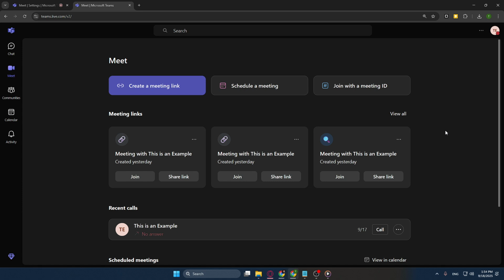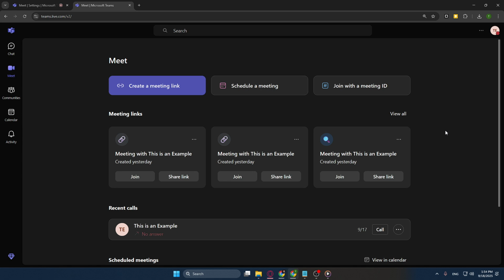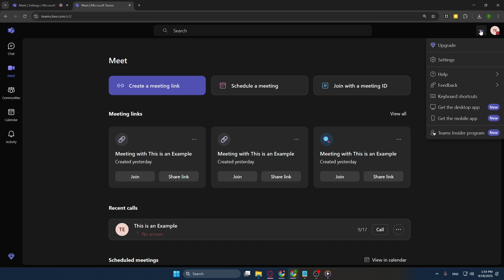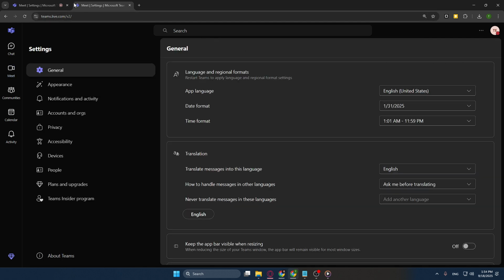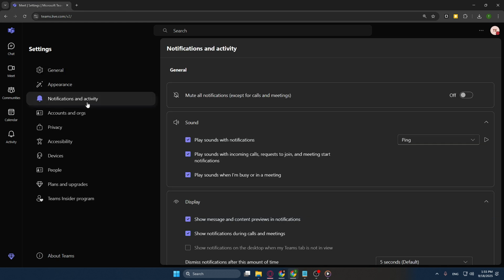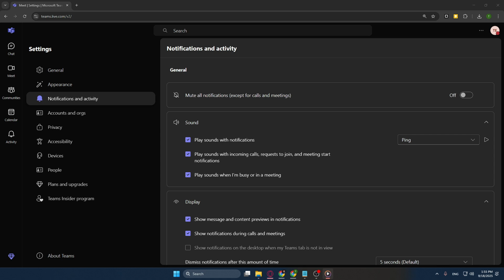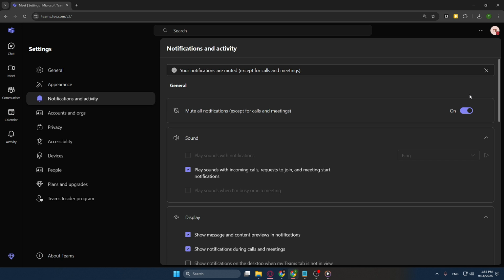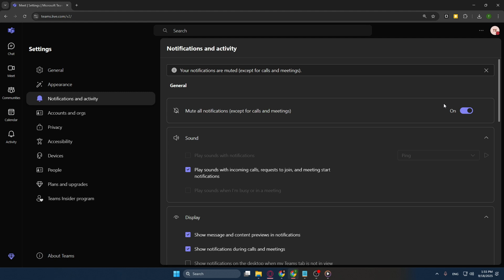How To Turn Off Microsoft Teams Notifications [2026 Guide]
In today's video we cover how to turn off microsoft teams notifications,disable notifications microsoft teams,microsoft teams notification settings,stop pop up alerts in microsoft teams,manage notifications in microsoft teams,mute notifications microsoft teams,step by step microsoft teams tutorial,turn off sound notifications teams,full guide microsoft teams 2026,microsoft teams tips and tricks,fix notifications in microsoft teams